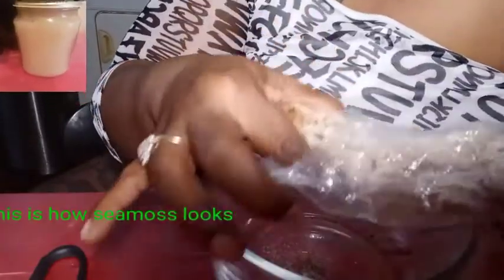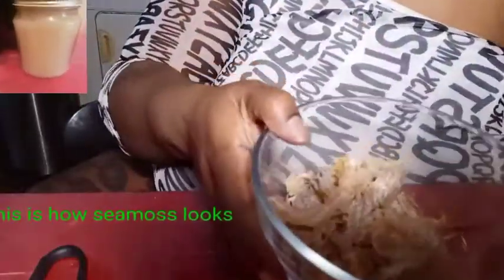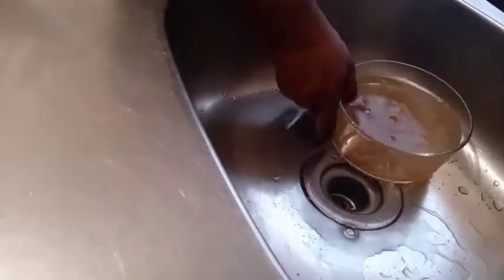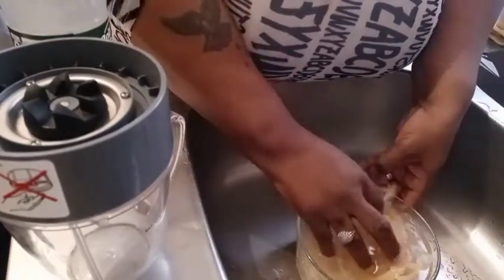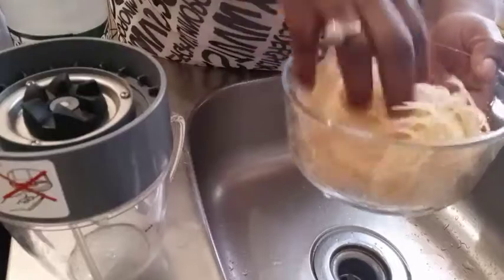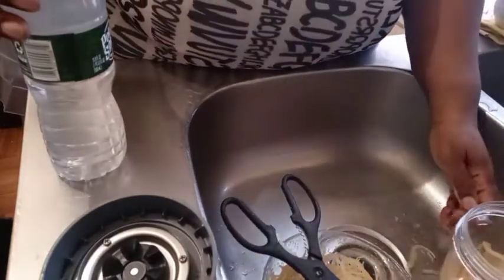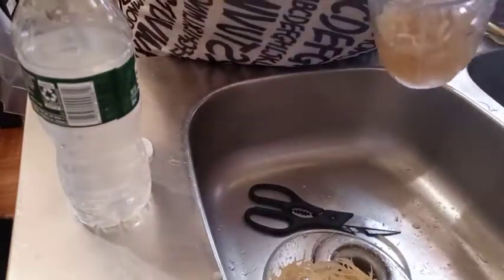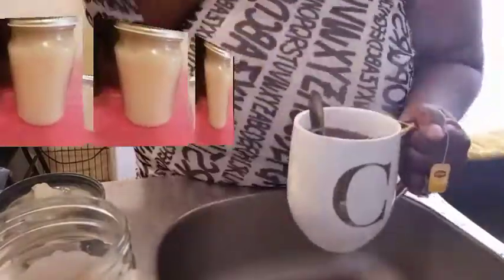seamoss howto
SEA MOSS IS GREAT TO KEEP YOUR IMMUNE SYSTEM HEALTHY THIS WAS SOMETHING DR.SEBI ALWAYS SUGGEST, LEARN HOW I MAKE MY SEA MOSS GEL